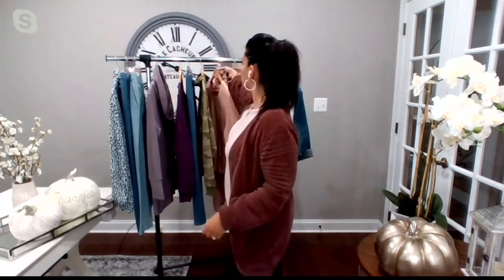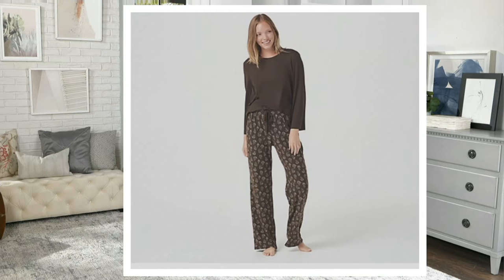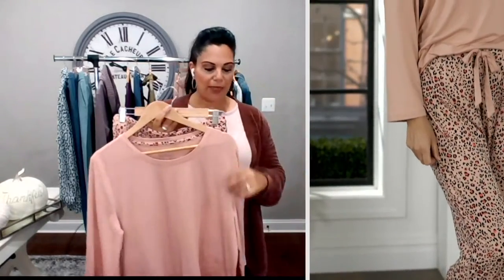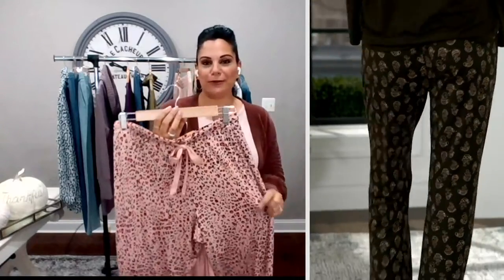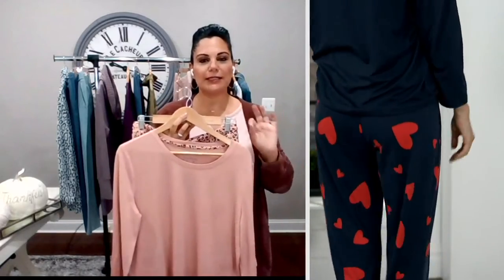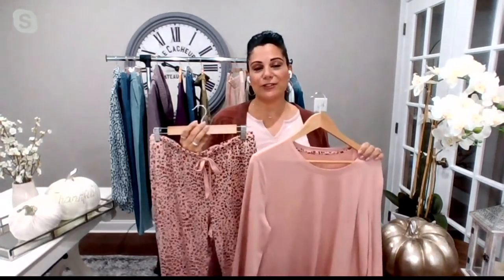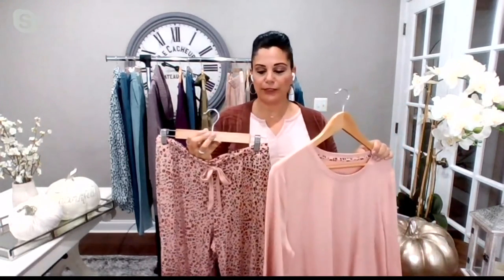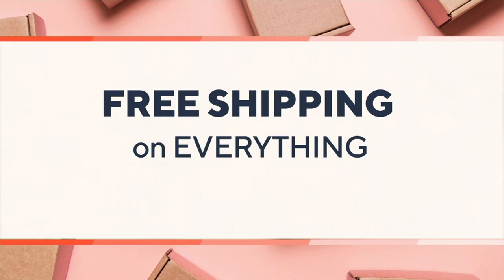AnyBody Bell Sleeve Printed 2-Piece Pajama Set on QVC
AnyBody Bell Sleeve Printed 2-Piece Pajama Set